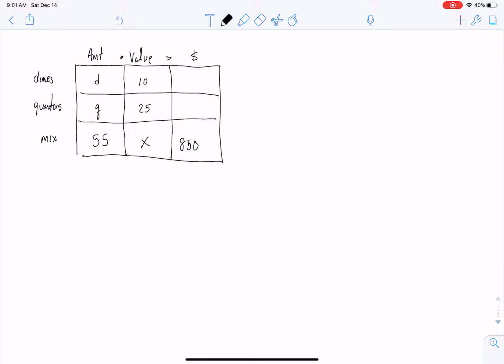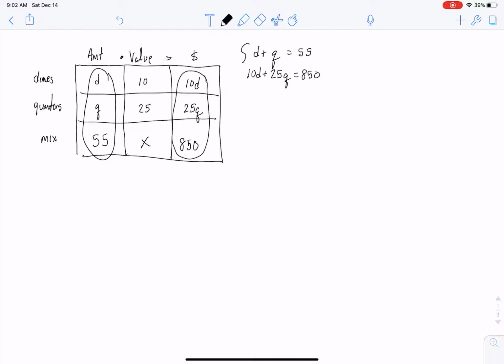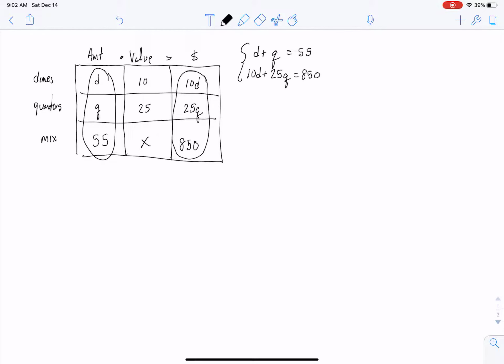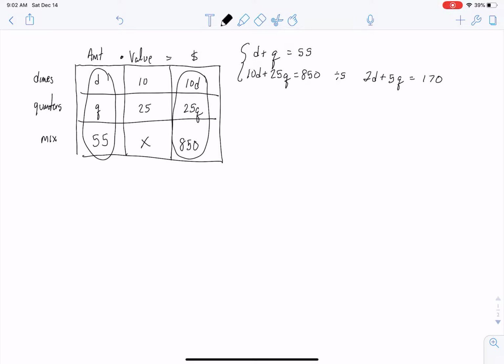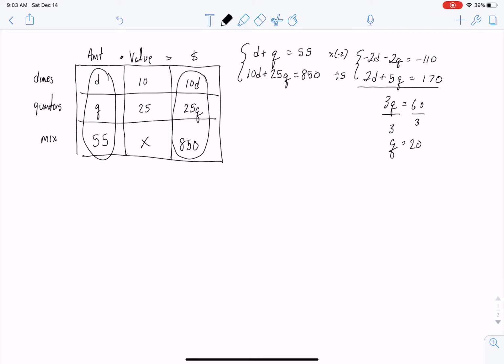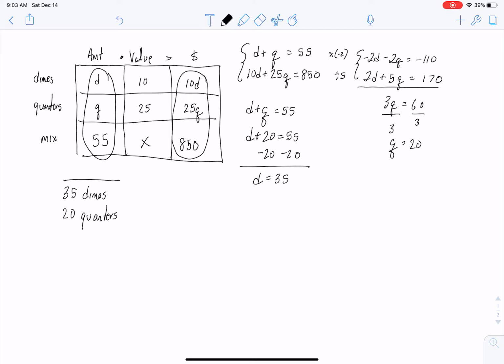AL Systems Extra Practice Problem 4